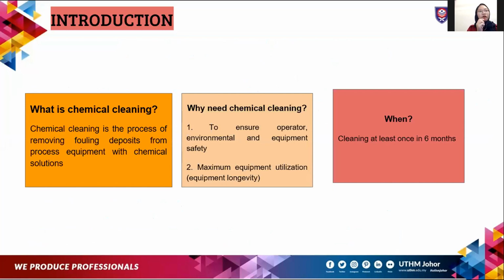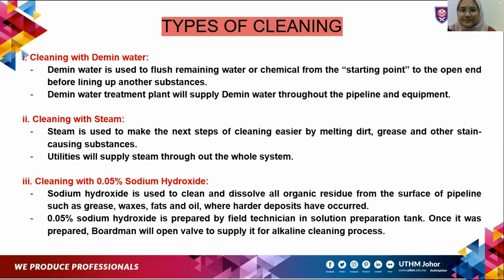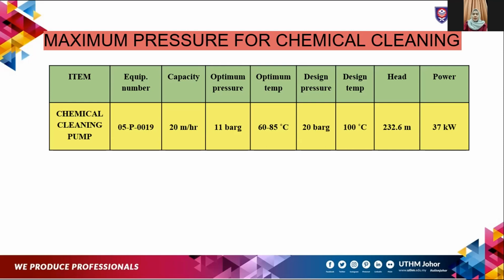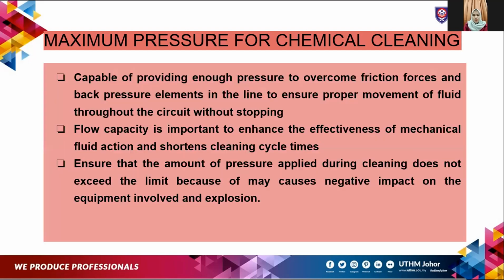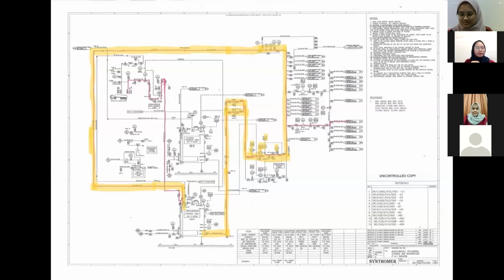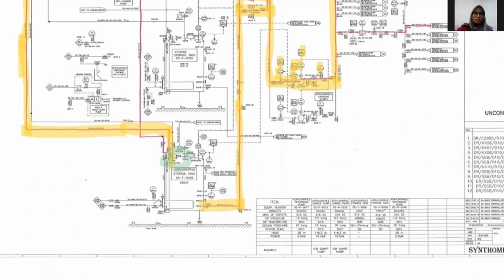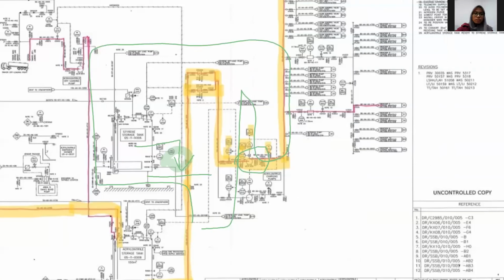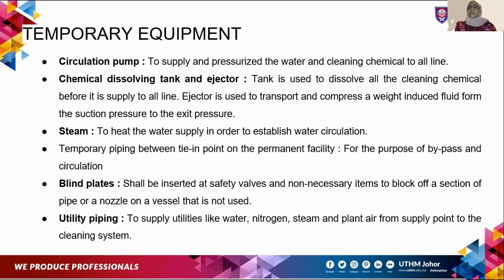ASSIGNMENT 2_BNN40204_Group 5_Section 2